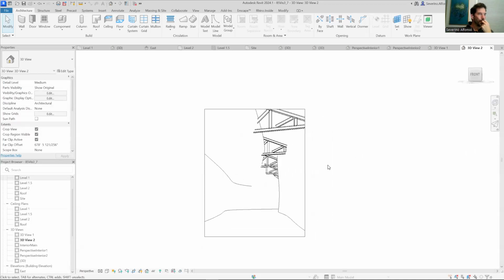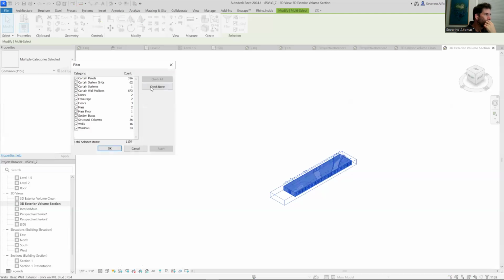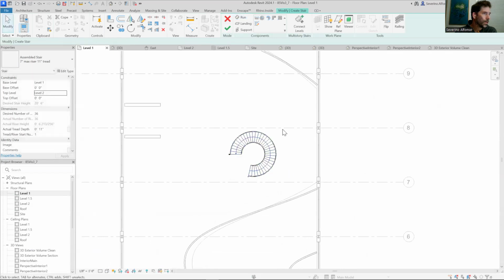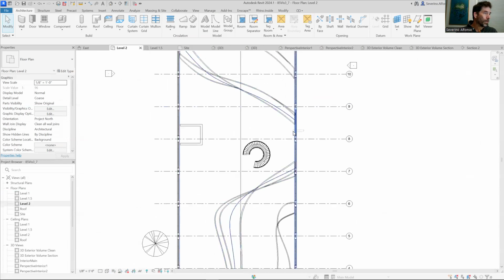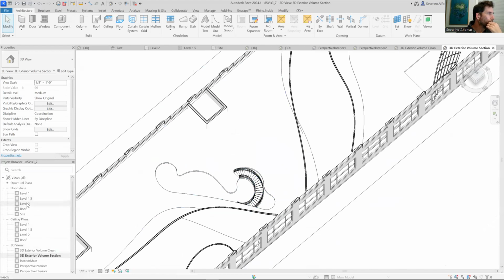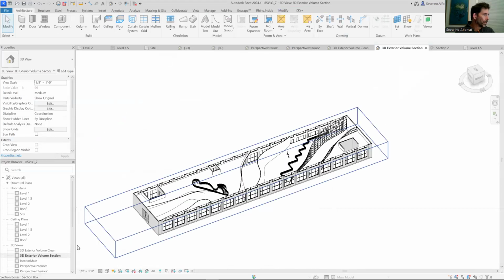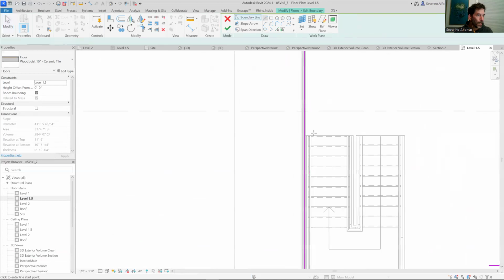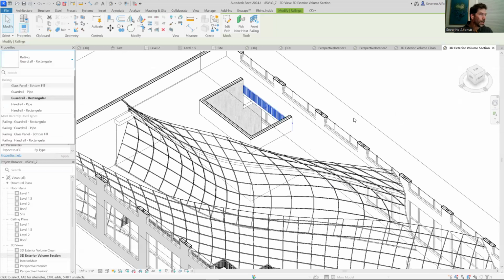ARDS-209 _ IARP-508 Vis 3: Interior Proposal Video Tutorial III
Interior Proposal Video Tutorial I:
Revit _ Editing Floors, Stairs, etc.